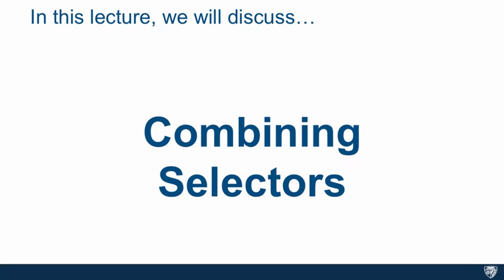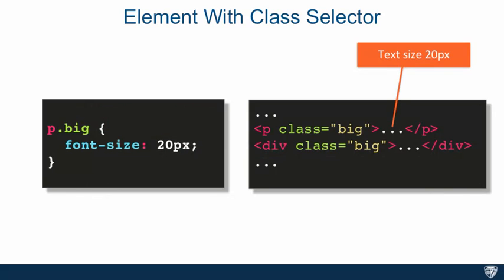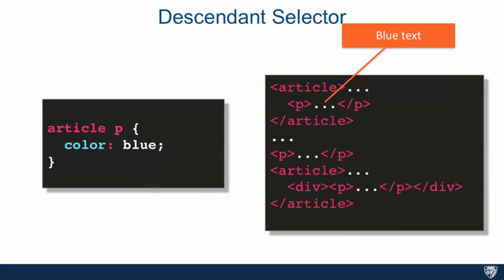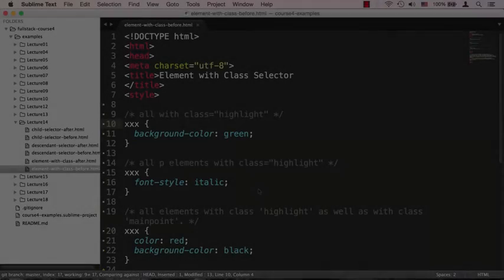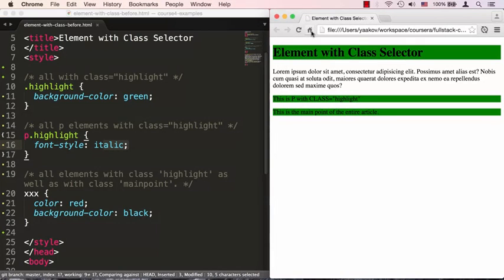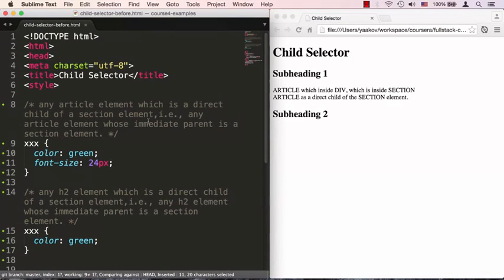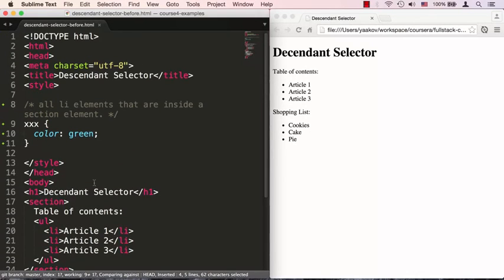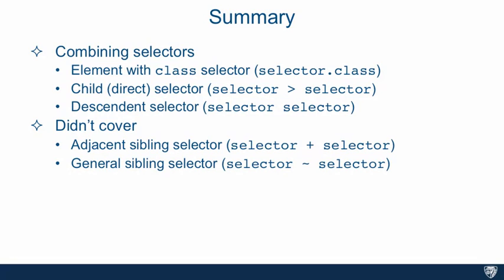Lecture 14 Combining Selectors